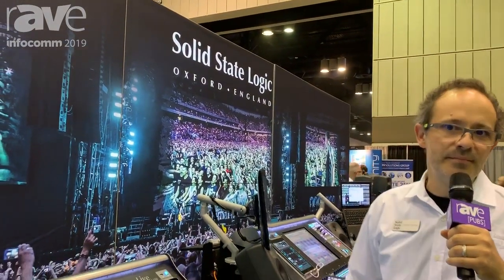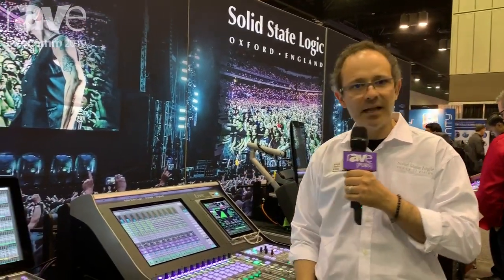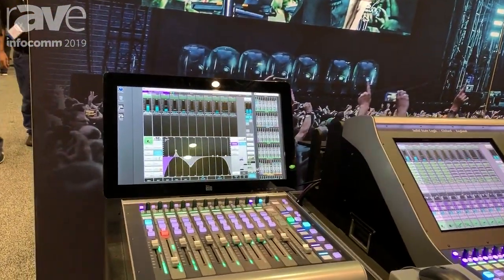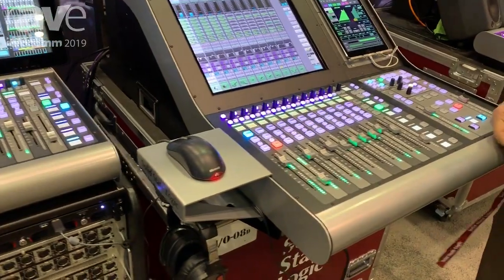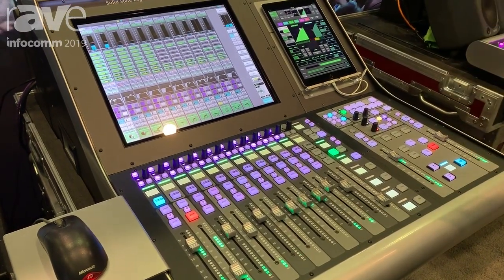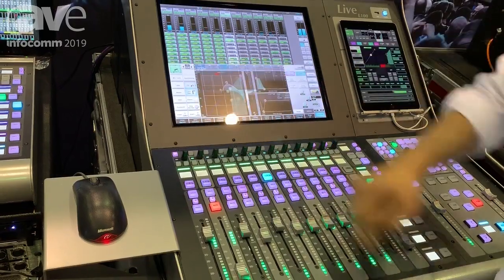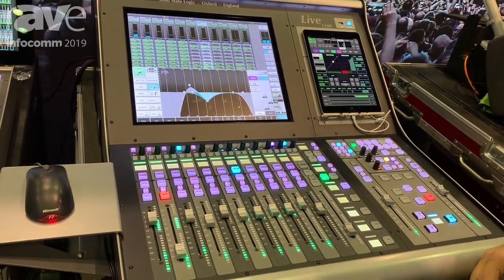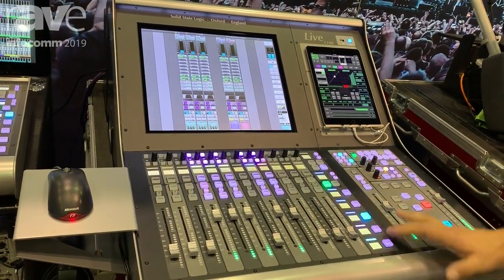InfoComm 2019: Solid State Logic Highlights L100 Live Console, Remote Controller With Dante